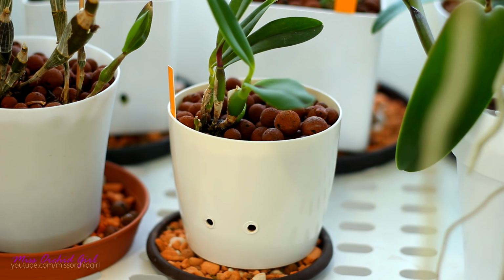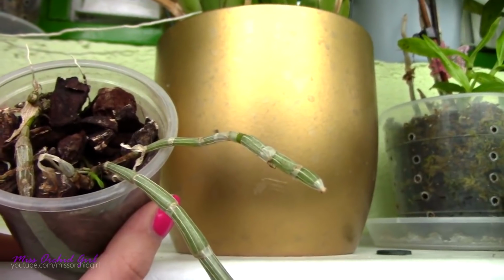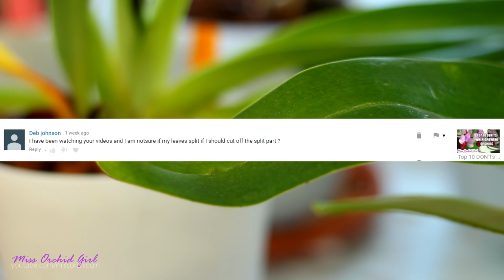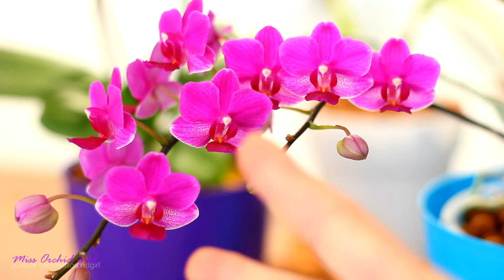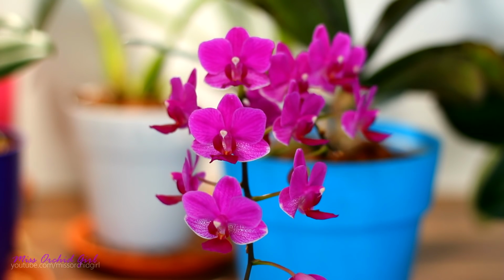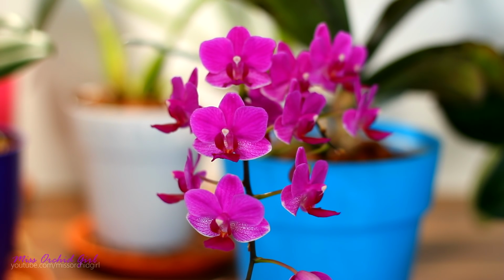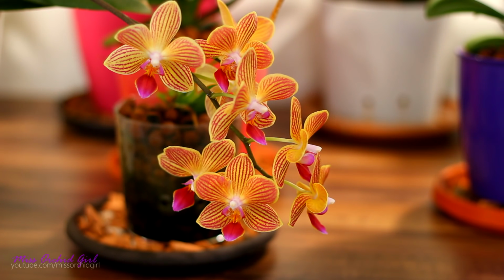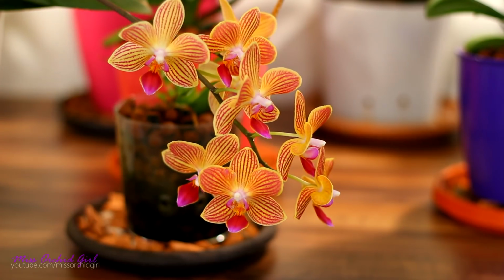Orchid Q&A #16 | Buds dropping, fertilizers, soaking Orchids & more!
Today it is time for a new questions and answers video, with new questions from new viewers!

1. Organic fertilizer, like kelp and seaweed, can be used with orchids, but attention must be given so that the biological buildup isn't a problem.

2. Dendrobiums that need a winter rest can be rebloomed even without a very drastic rest. Just cut the fertilizer and water as the orchid shrivels.

3. Orchid keikis without roots can be assisted by maintaining high humidity around the root area. here is my preferred method

4. Moth orchids are a popular name for standard Phalaenopsis, but not all have the typical moth shape.

5. Split leaves don't mean that you need to cut the leaves. Do so when you need to save the leaf, here is a tutorial

6. Buds and flowers falling can mean many things. Cold or hot temperatures, stress or even light can cause bud blast. An orchid can lose flowers and buds if it is also genetically not capable of sustaining the amount of flowers too.

7. Soaking orchids in plain water is a great way to water orchids. You can add fertilizer in that water and all is well.

8. The NPK content of fertilizers can vary, everyone has an opinion on it. I like to rotate different types of fertilizers and get the best out of all worlds.

9. Hydrogen peroxide doesn't need dilution at 3%, but higher than that it does.

10. Summer blooming orchids like warm temperatures and bright shade, they grow well as long as it is warm.
✿ Want to send me something? Here's my address!